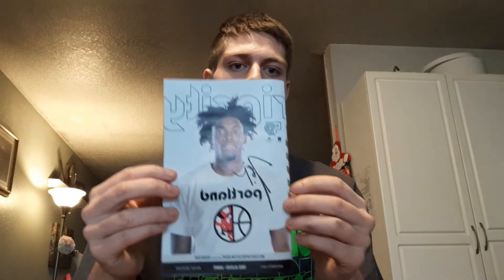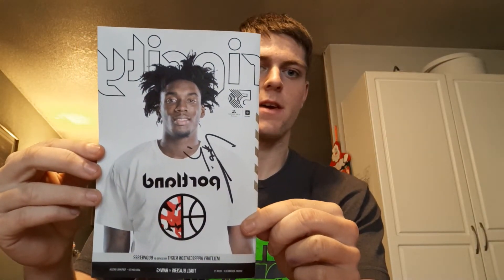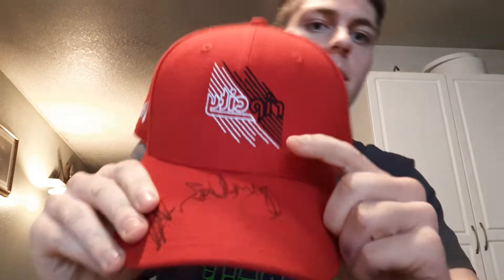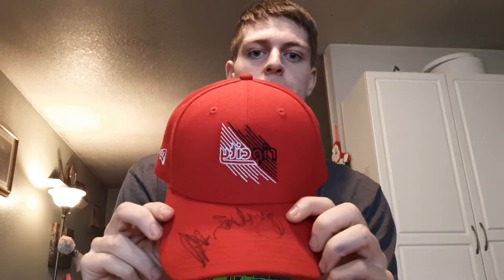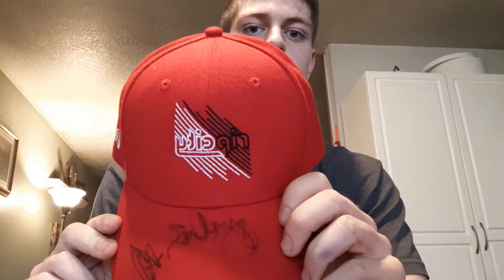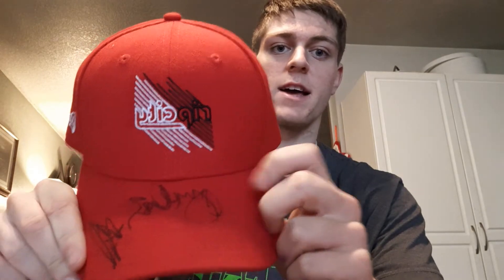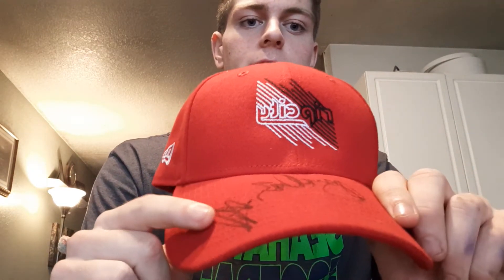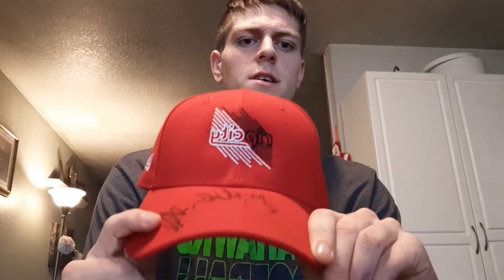Portland Trail Blazers vs Atanta Hawks IP Recap